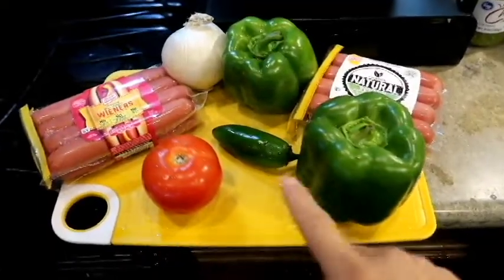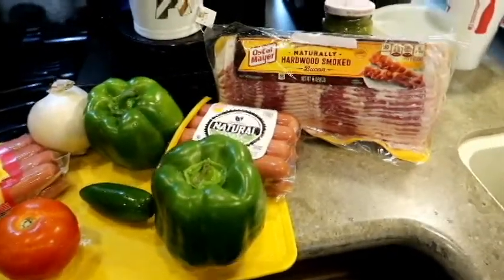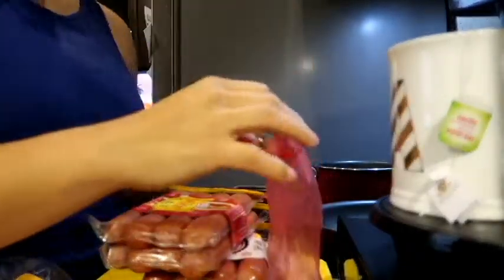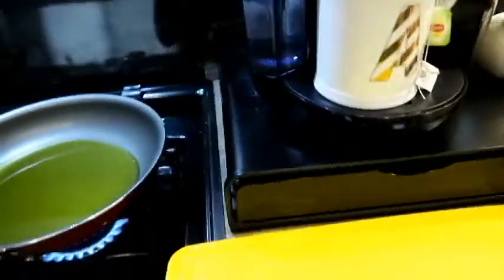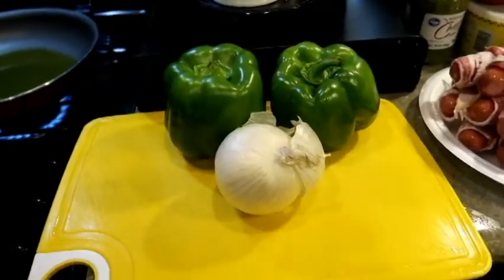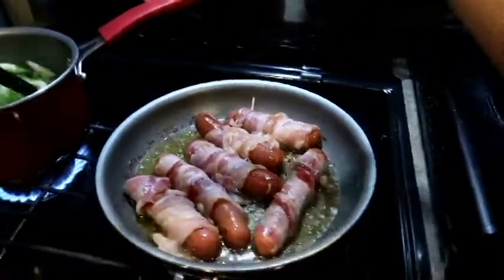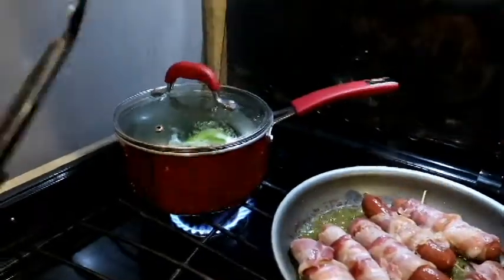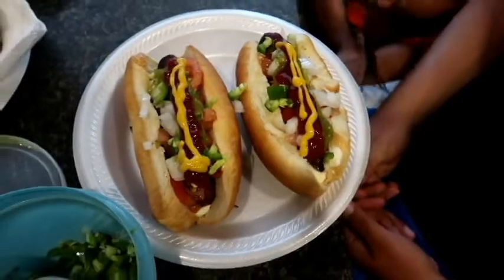HOW TO MAKE HOT DOGS OUR WAY!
HEY GUYS JUST WANTED TO SHARE WITH YA'LL THE WAY WE EAT HOT DOGS .. HOPE YA'LL ENJOY :)